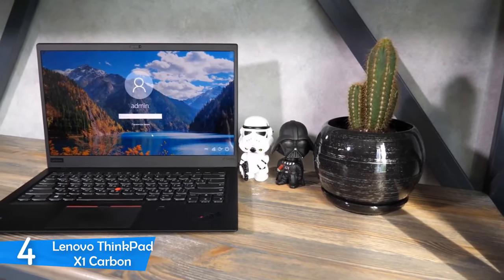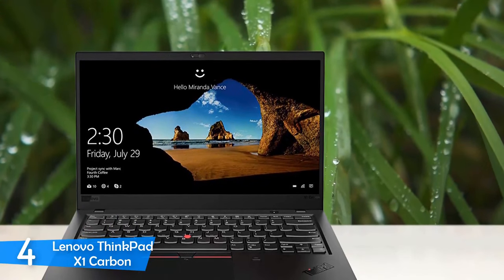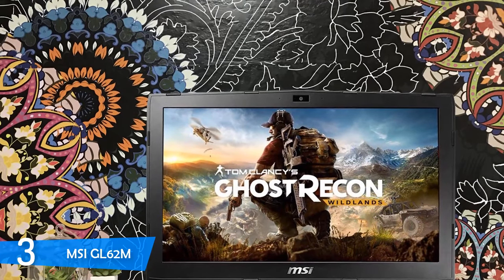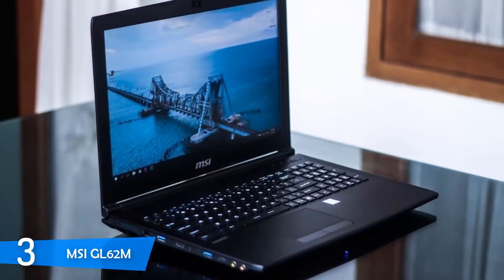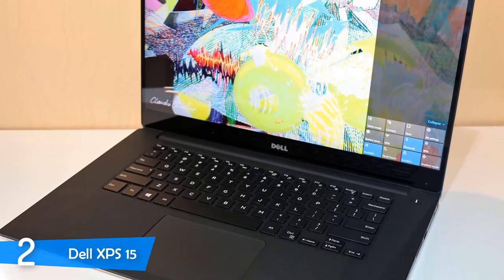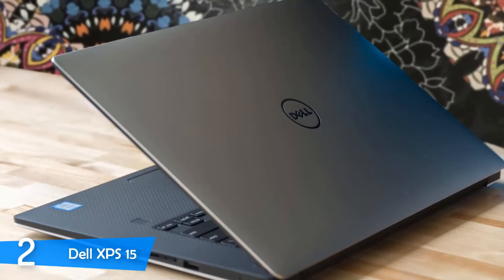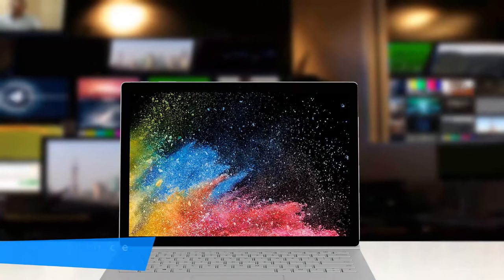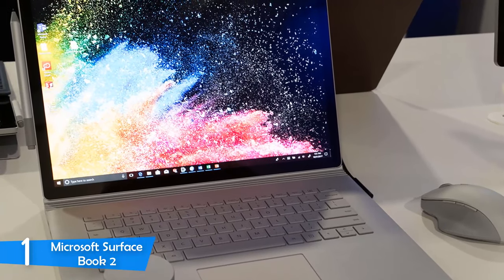Top 5 Laptops For Architecture Students & AutoCad in 2020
► Links to the gaming PC's we listed in this video:

► 5. SkyTech Blaze II
► 4. CYBERPOWERPC Gamer Xtreme
► 3. Intel NUC 8
► 2. CORSAIR Vengeance 5182
► 1. iBUYPOWER Trace

Tech Crunchy is a participant in the Amazon Services LLC Associates Program, an affiliate advertising program designed to provide a means for sites to earn advertising fees by advertising and linking to Amazon.com. As an Amazon Associate, I earn from qualifying purchases.